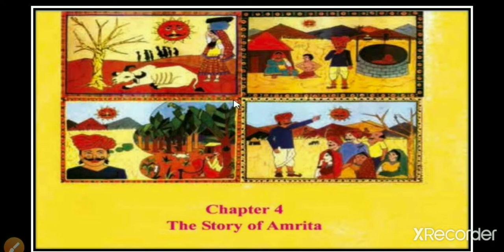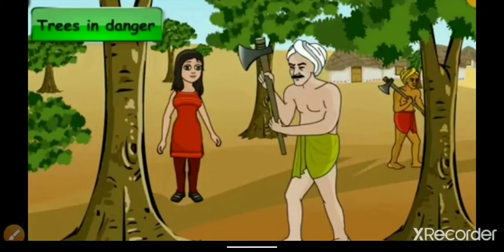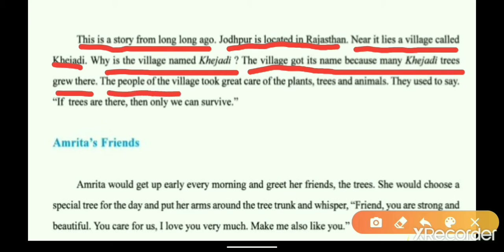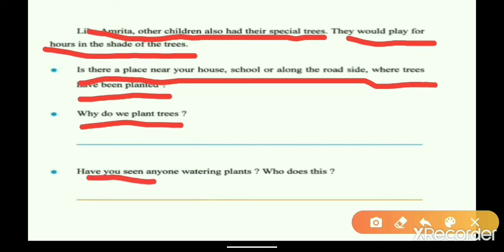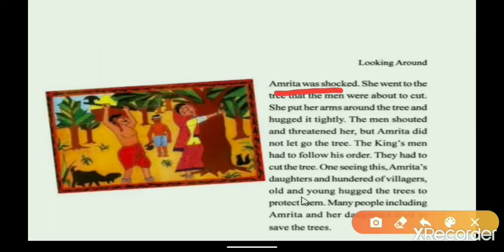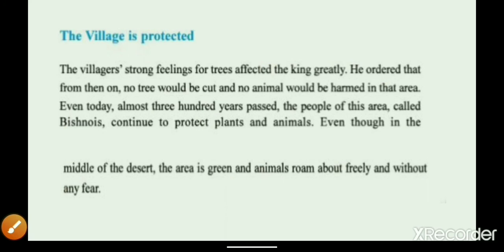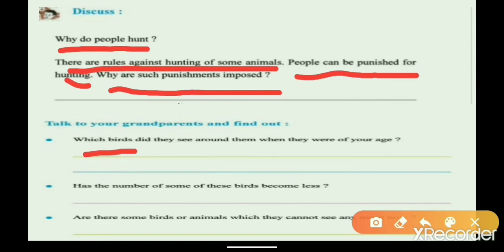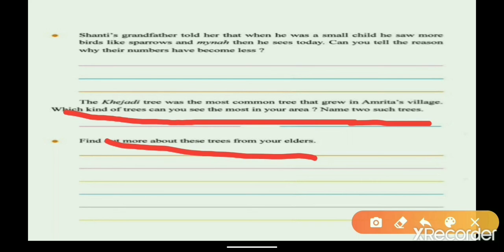EM 4 EVS CHAPTER 4 PART 1